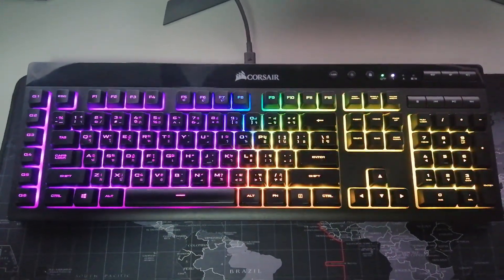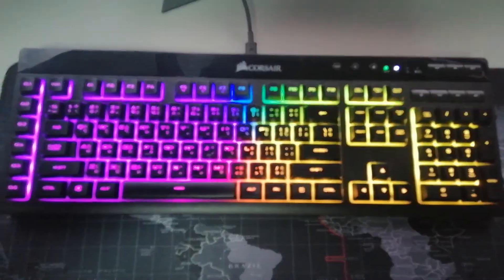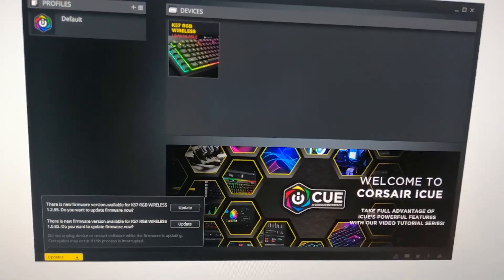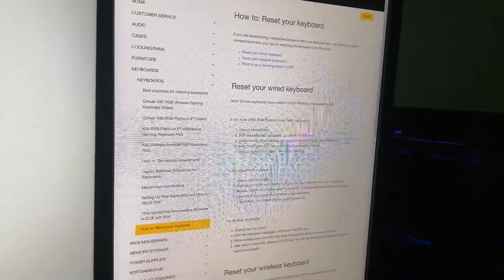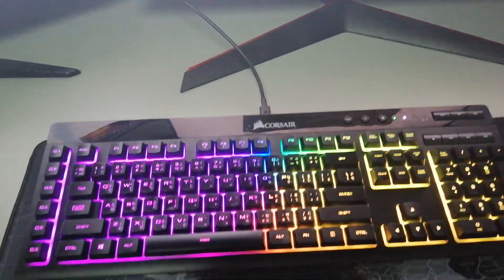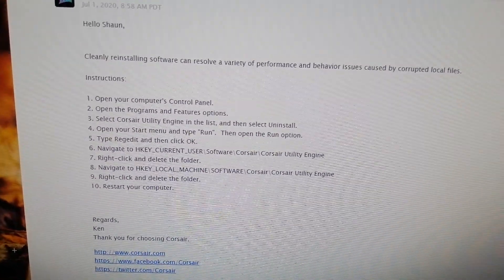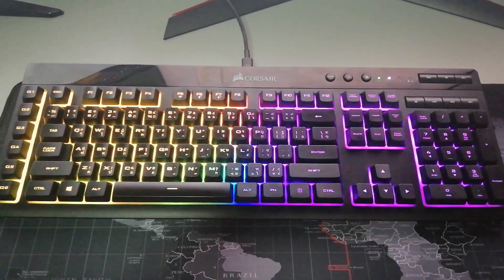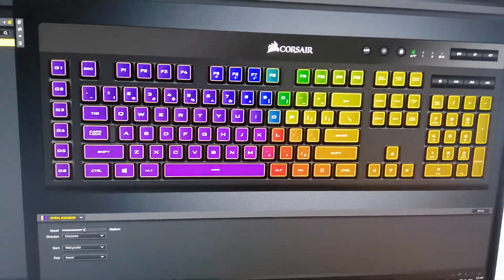Corsair K57 Keyboard Fix - No lights or media keys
I spent too long trying to fix this issue. The next step was to sacrifice a goat under a full moon. Hopefully this helps.

Email from Corsair. Note, I deleted the Entire Corsair folder through regedit.

1. Open your computer's Control Panel.
2. Open the Programs and Features options.
3. Select Corsair Utility Engine in the list, and then select Uninstall.
4. Open your Start menu and type "Run".  Then open the Run option.
5. Type Regedit and then click OK.
6. Navigate to HKEY_CURRENT_USER\Software\Corsair\Corsair Utility Engine
7. Right-click and delete the folder.
8. Navigate to HKEY_LOCAL_MACHINE\SOFTWARE\Corsair\Corsair Utility Engine
9. Right-click and delete the folder.
10. Restart your computer.